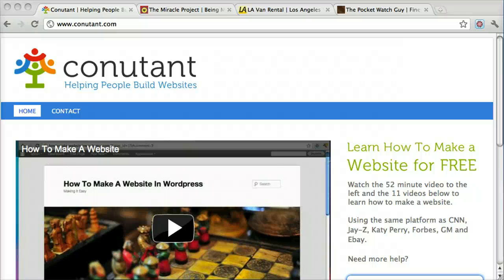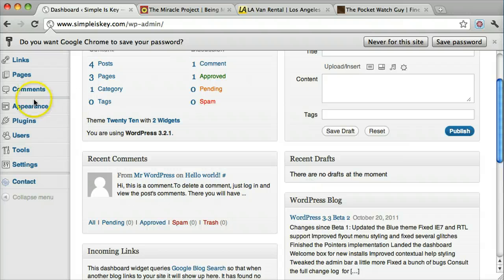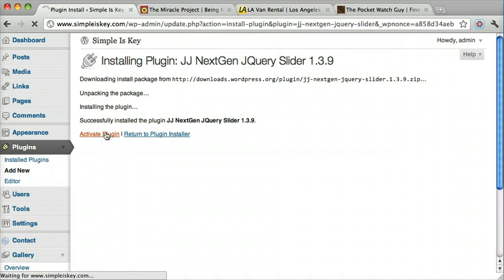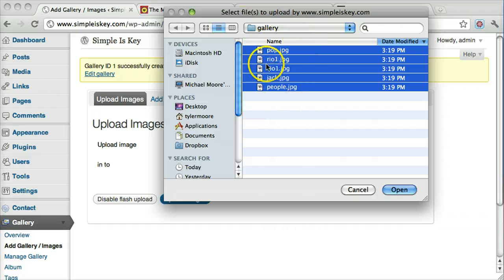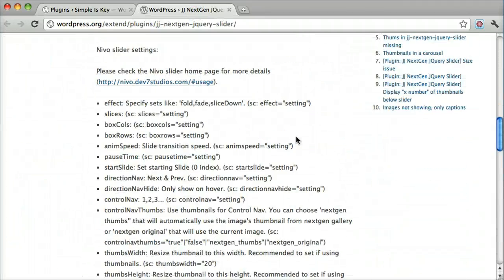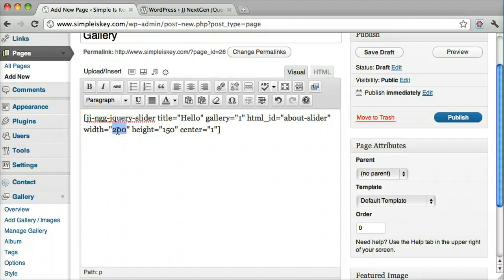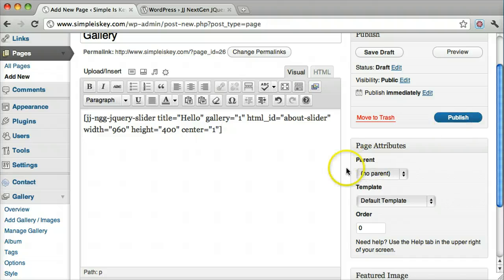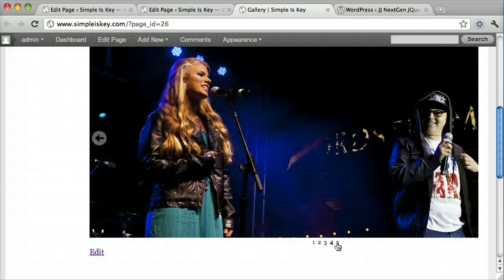Wordpress 3 - Make A Slideshow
This tutorial shows you how to make a slideshow in wordpress 3.